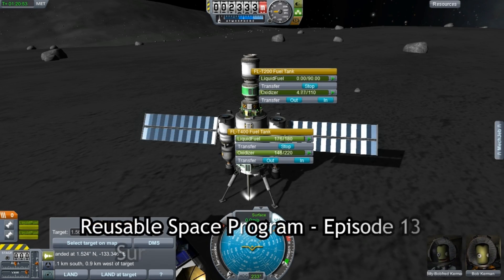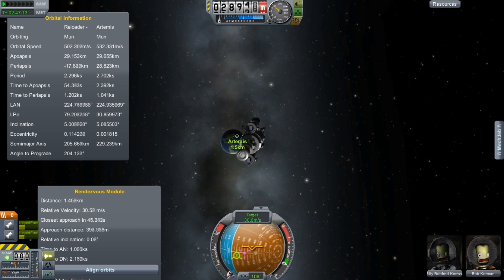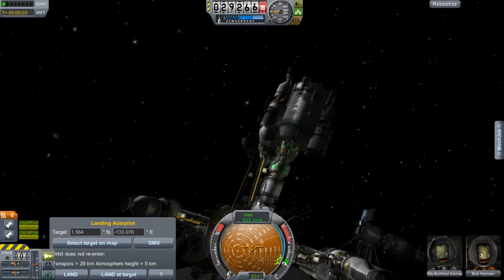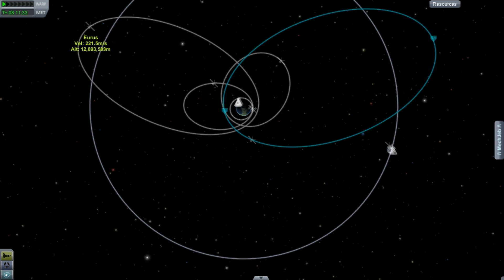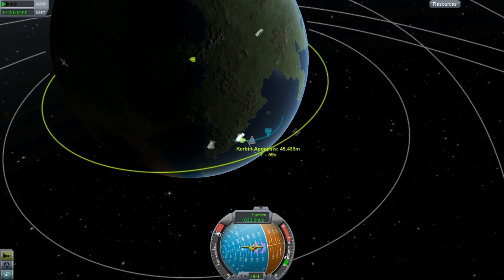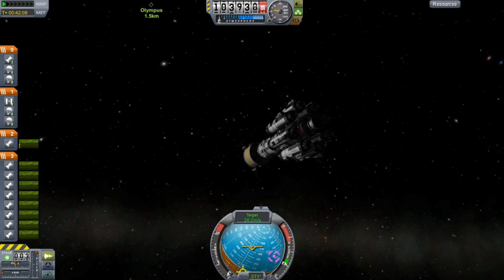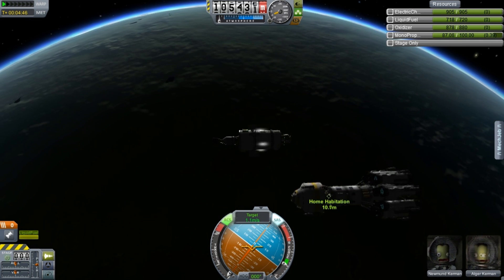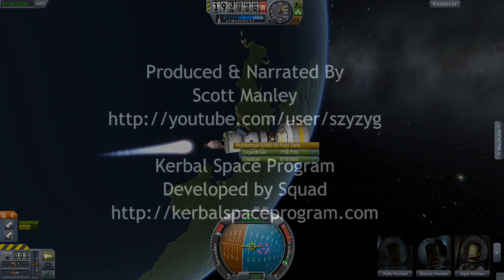Kerbal Space Program - Reusable Space Program - Episode 13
We've got our Kethane mining operation finally working properly, we can take the 'experimental' stickers off the hardware. This is going to be incredibly tedious, so I need to scale up this operation to industrial scale, and that means a major base on the munar surface. Meanwhile my probes are getting little kicks into interplanetary space when their orbits line up with windows in my other activities.

Also - another giveaway for those of you who like free stuff!

Finally, the sound mix is a bit off in this one, but when I tried to fix it Sony Vegas uploaded 20 minutes of blank, silent video, but hey at least it was HD. Rather than wait 24 hours to get a fixed version I'm making this public now.